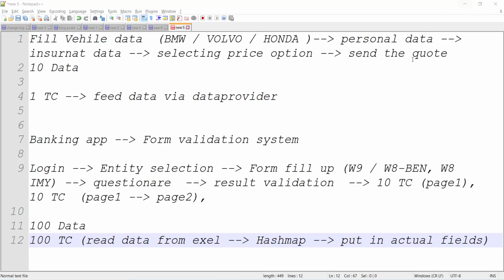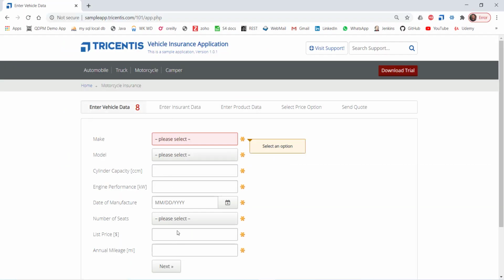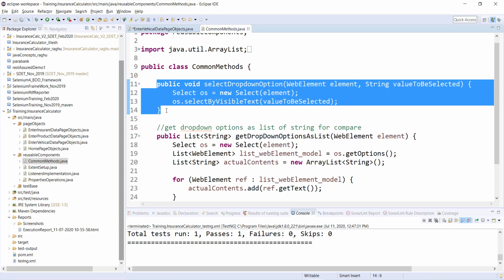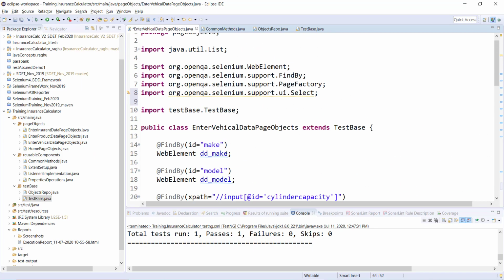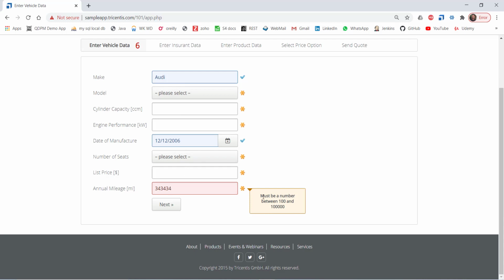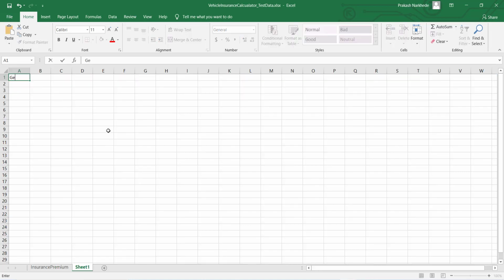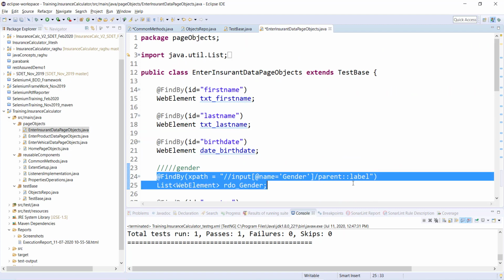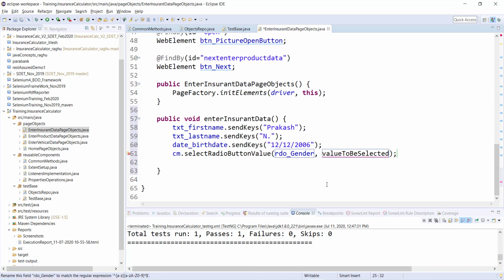Selenium Framework-Basic- 17. Data Driven Test- Part 2 - Common methods for radio button & dropdowns